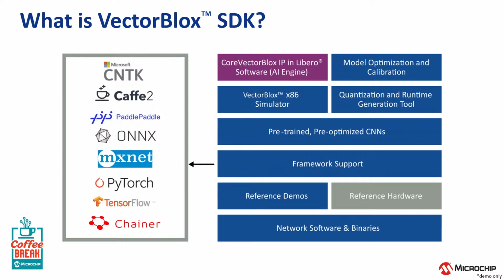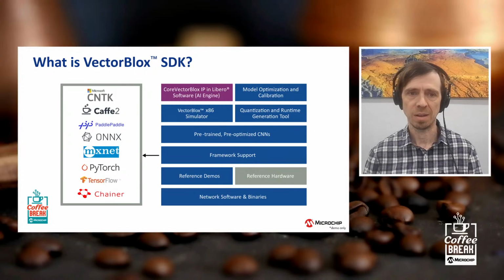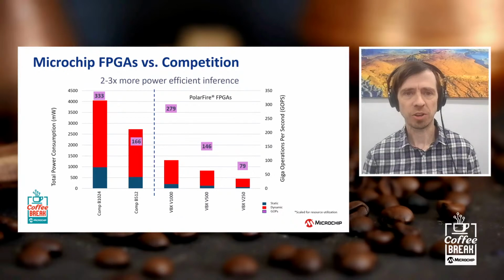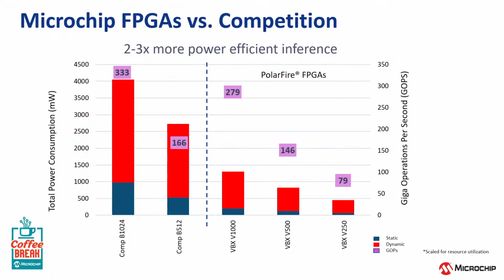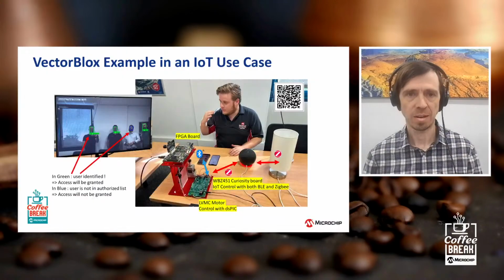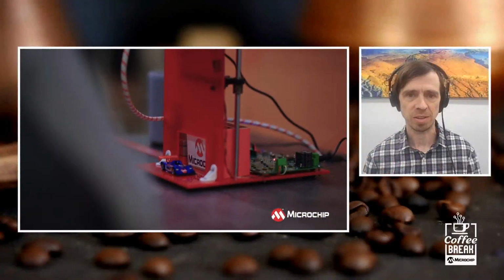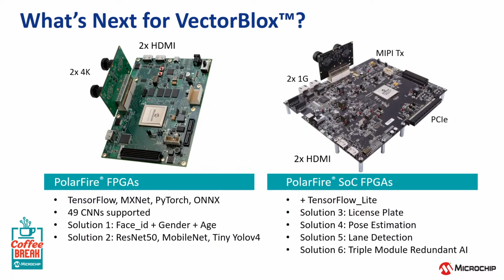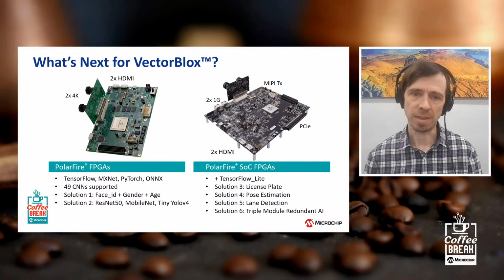Coffee Break | S8E3 | IoT-Enabled Smart Access Control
This IoT-enabled smart access control solution showcases how our various evaluation boards, like the PolarFire FPGA video kit, the dsPIC33CK low voltage motor control (LVMC) kit and the PIC32CXBZ2 SoC and WBZ45x modules, enable a real-world, Wi-Fi/ Zigbee-capable, smart garage door opener with AI facial recognition.